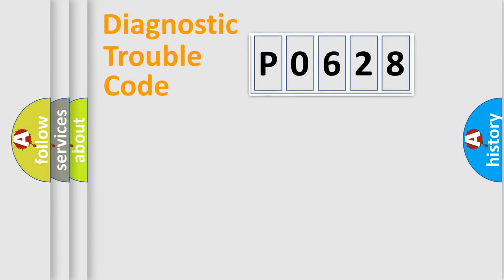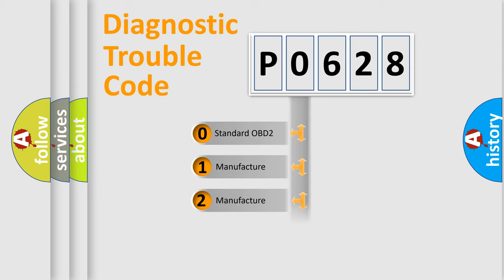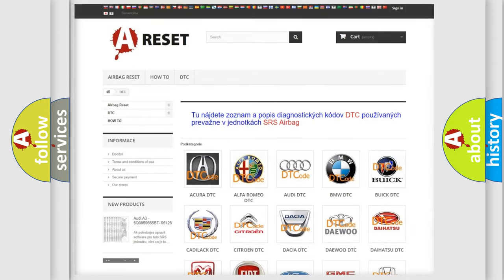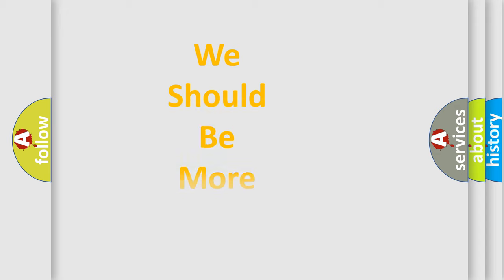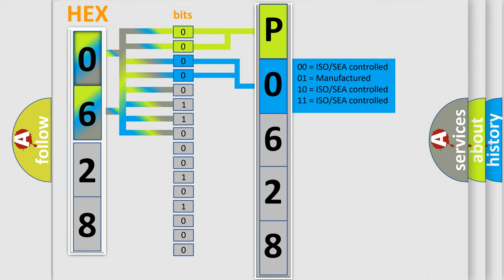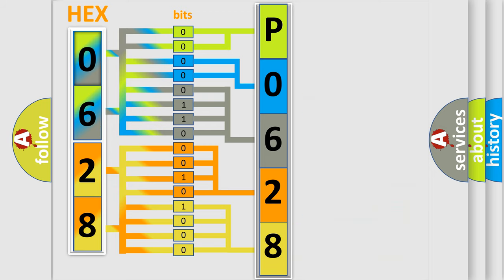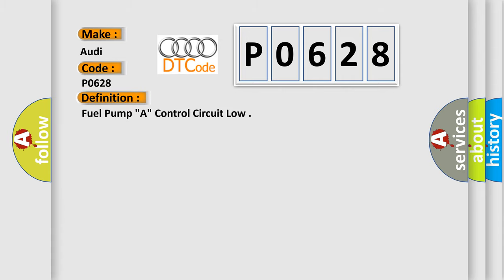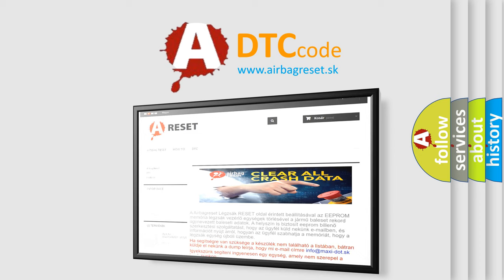DTC Audi P0628 Short Explanation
Contents:
0:21 Basic DTC analysis according to OBD2 protocol standard.
1:48 Insight into programming
2:58 A diagnostically understandable description of the Diagnostic Trouble Code
3:05 Basic error definition

Make:
Audi
Code:
P0628
Definition:
Fuel Pump "A" Control Circuit Low
Description:
Output driver Off state
Cause:
Check activation of Fuel Pump (FP) Relay